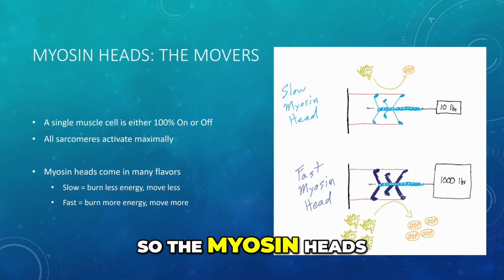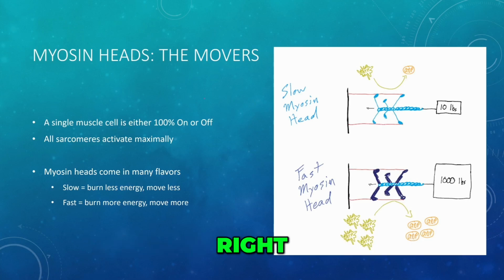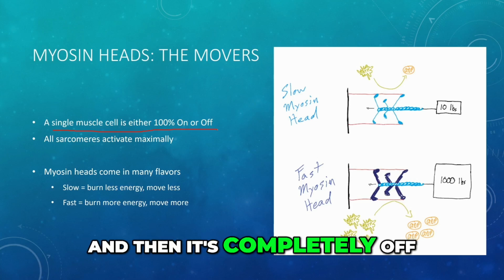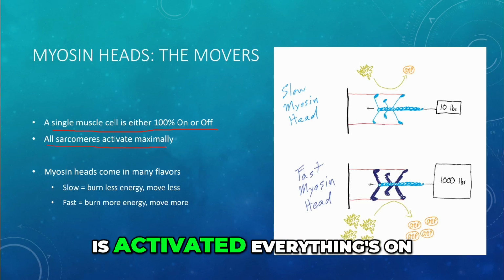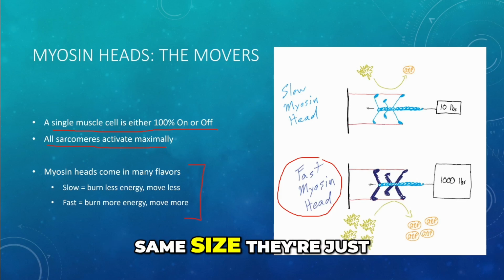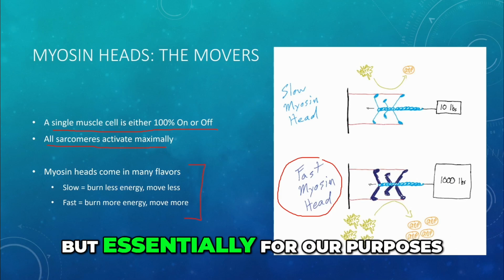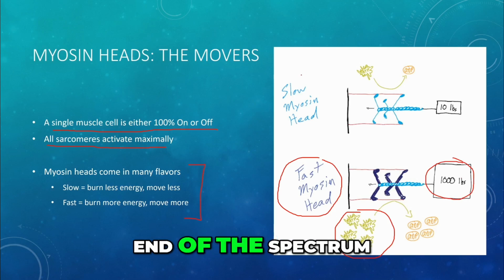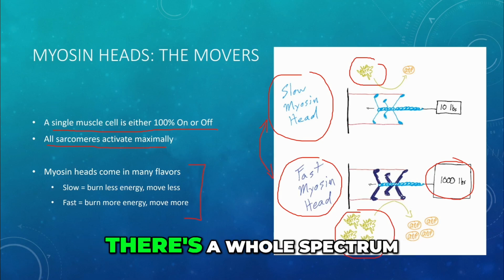The Biology of Swimming | Myosin Heads are Key!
The difference between fast and slow twitch muscle fibers starts with the myosin heads.